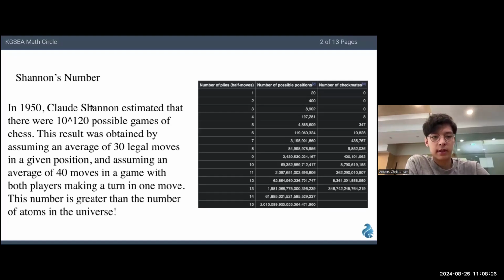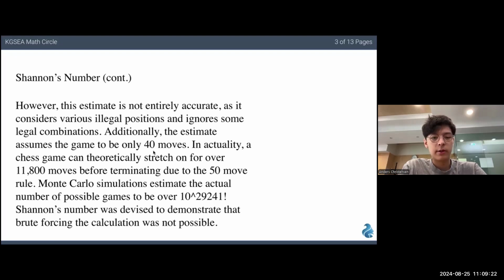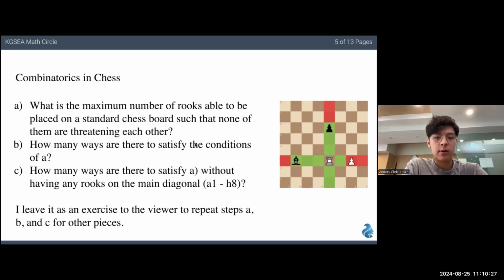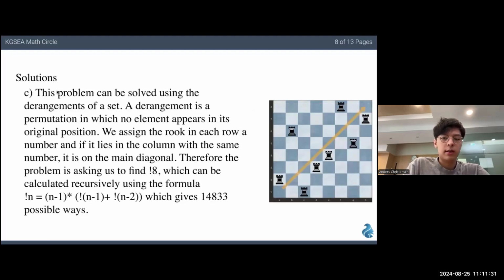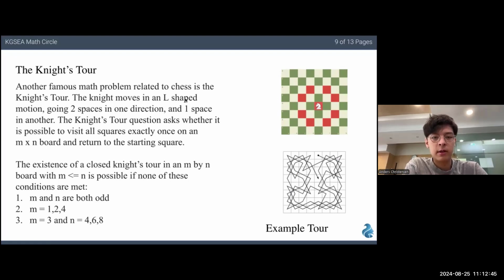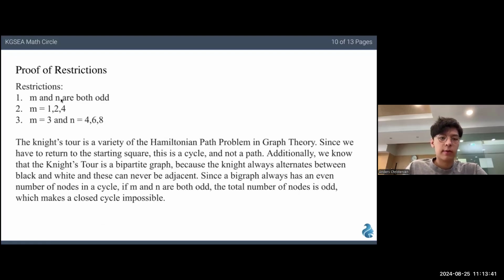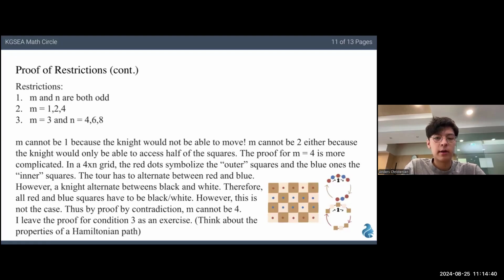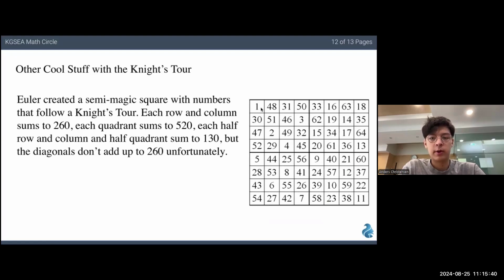En_OpenSchool "Some Mathematical Topics in Chess" by Anders Christensen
Title: "Some Mathematical Topics in Chess"
Lecturer "Anders Christensen"